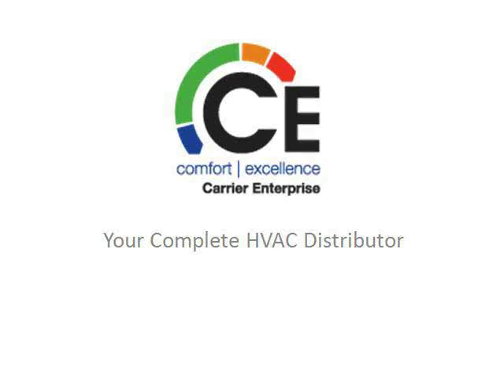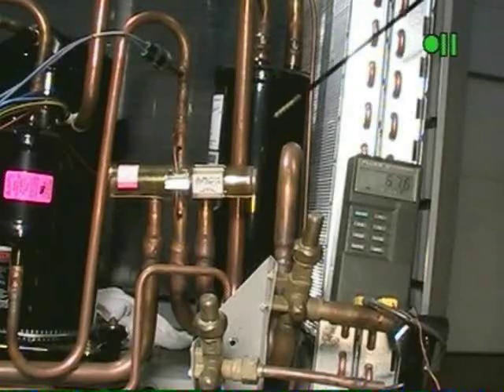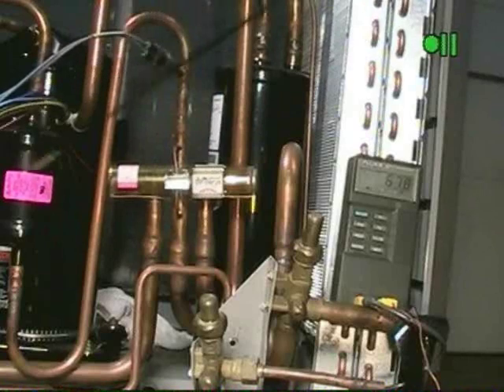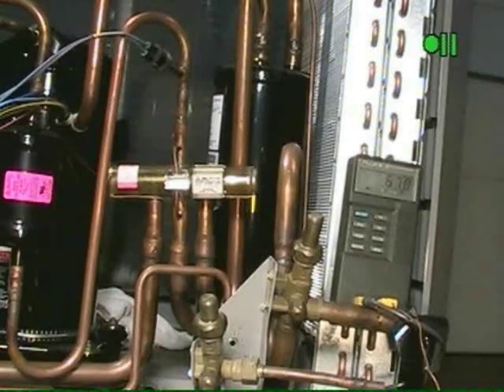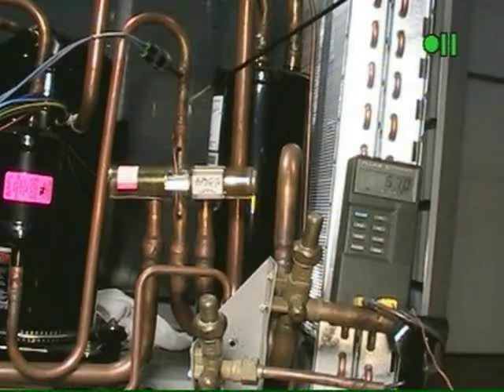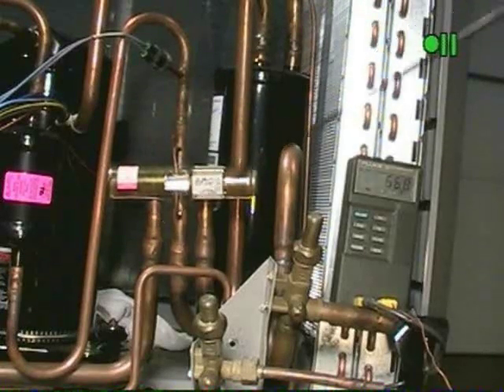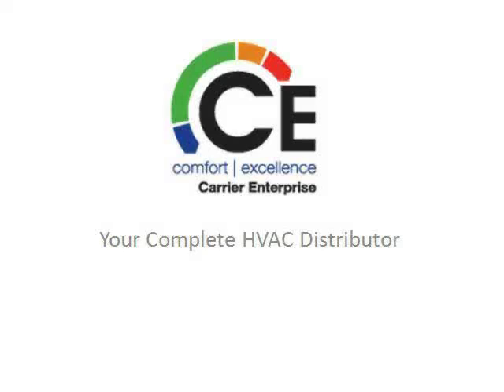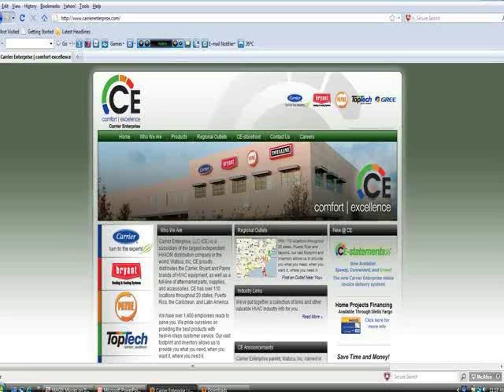reversing valve diagnostics CE 2011